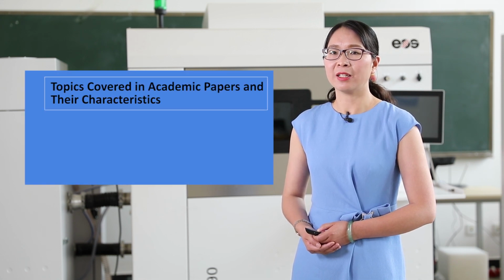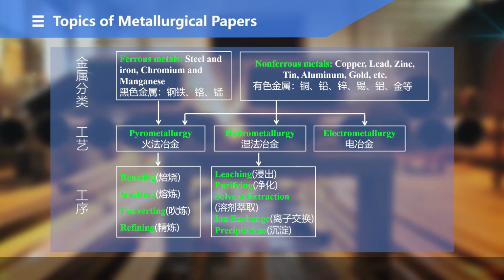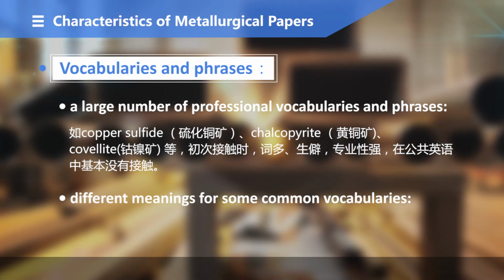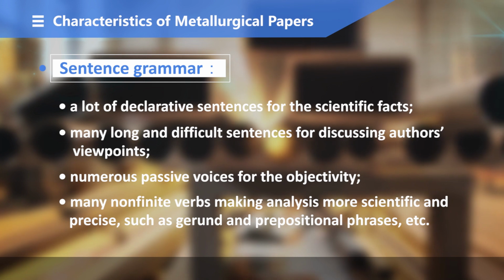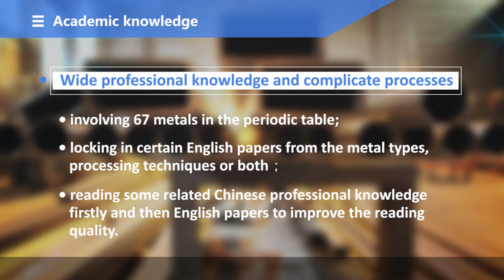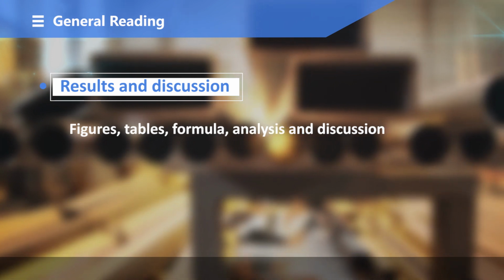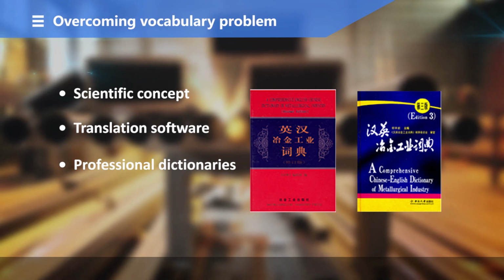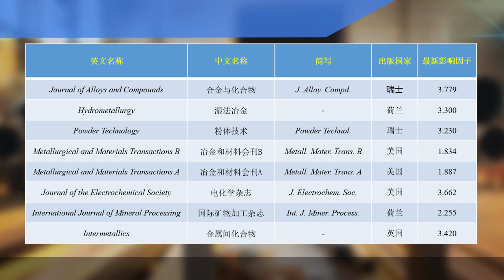理工学术英语2.4 Overview of Academic Papers in Metallurgical Engineering 字幕版